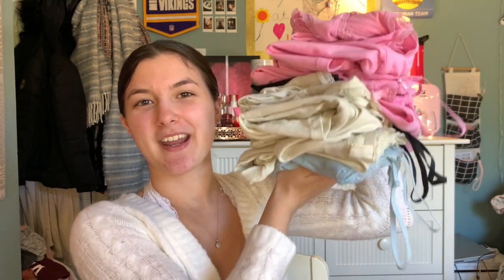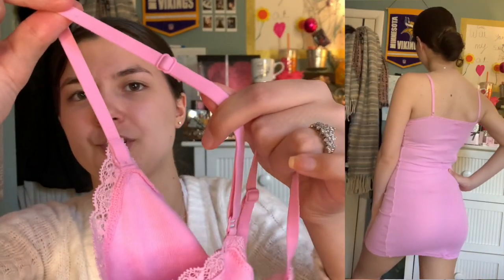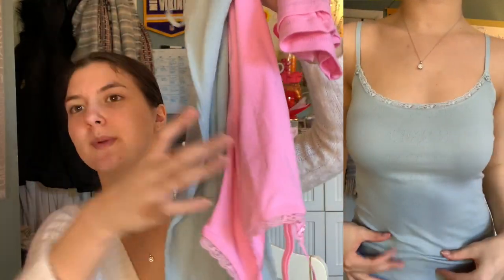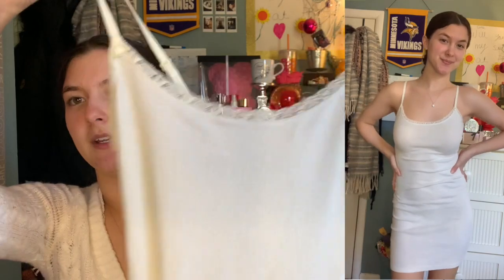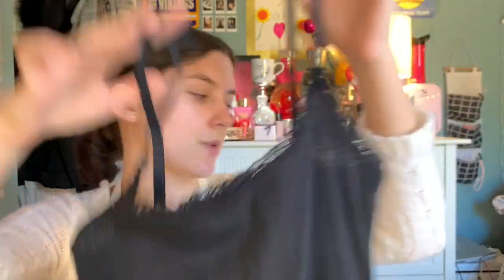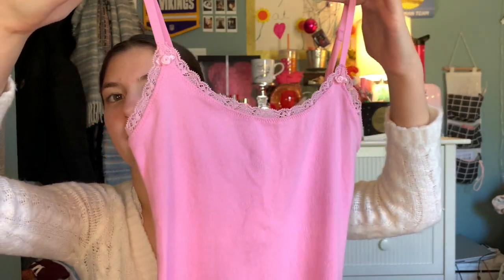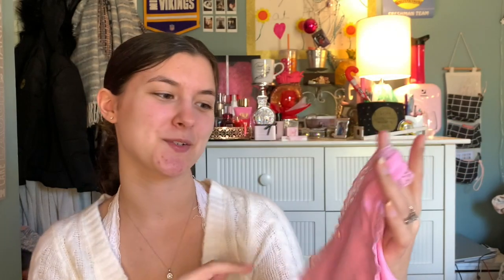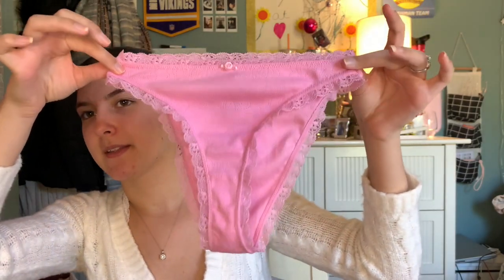THE BEST SKIMS COLLECTION FOR SPRING/SUMMER! HUGE SKIMS LACE POINTELLE TRY ON HAUL💖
hey guys!♡ thank you all so much for watching! more videos coming soon as always!